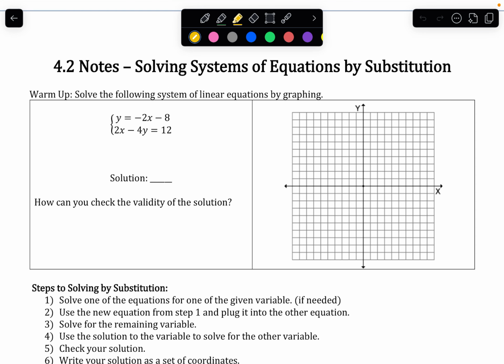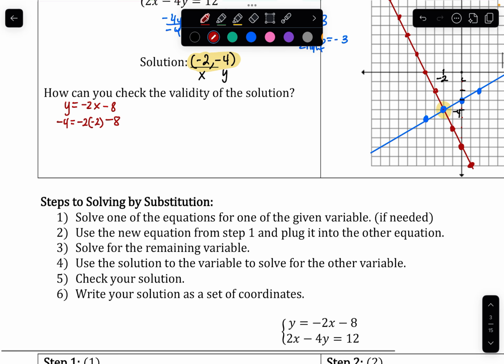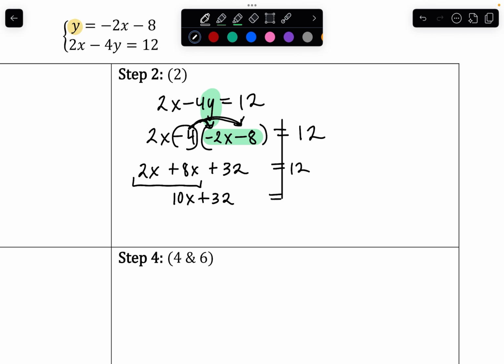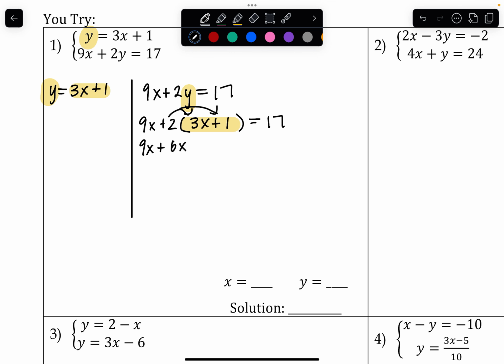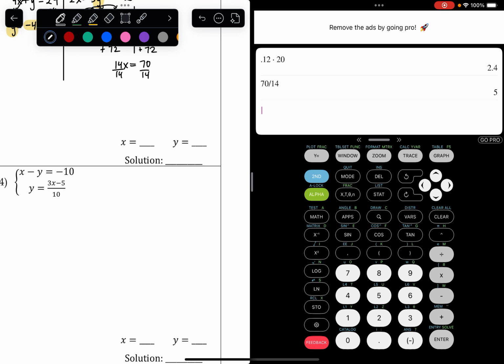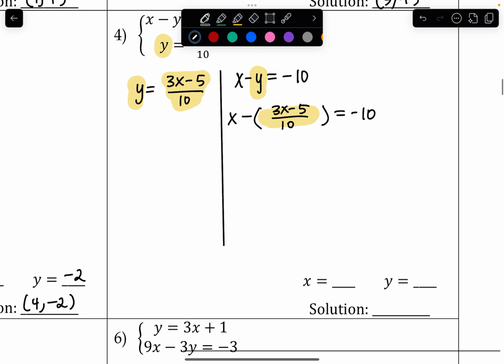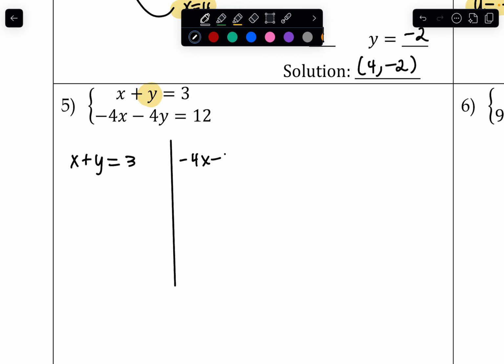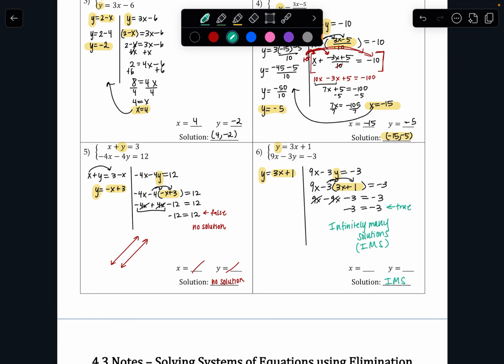Solving Systems of Linear Equations by Substitution